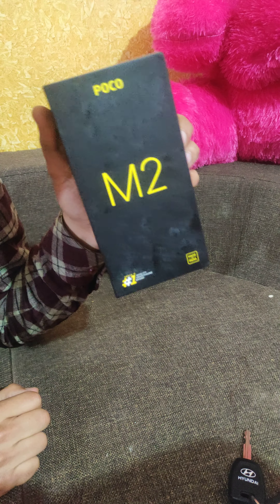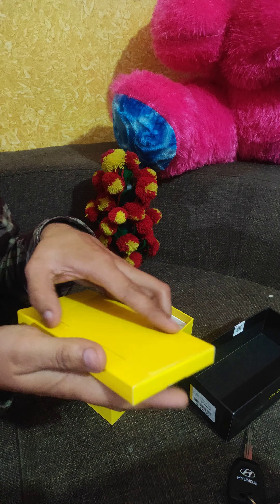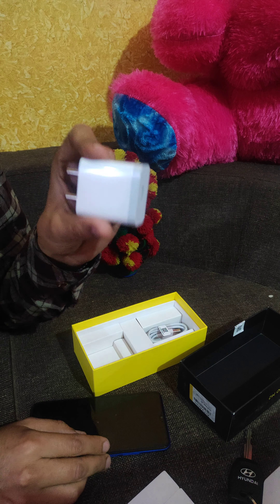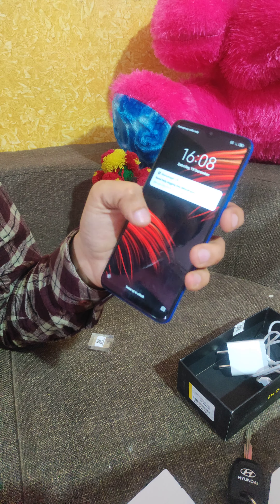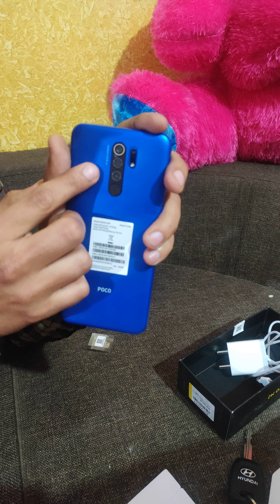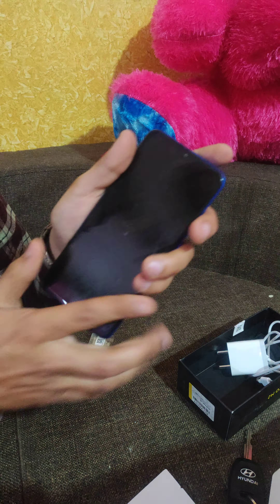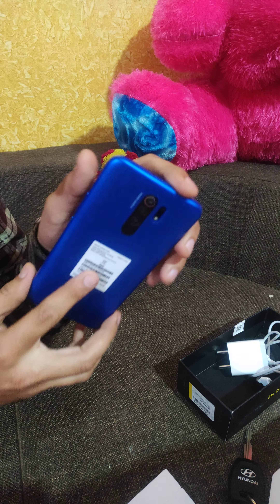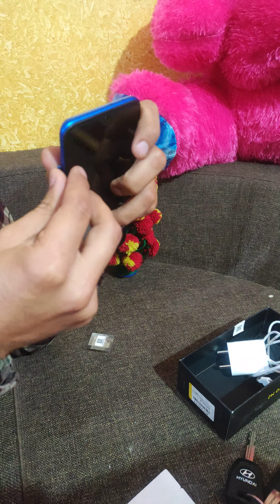Poco M2 6/64 unboxing full details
Poco M2 review